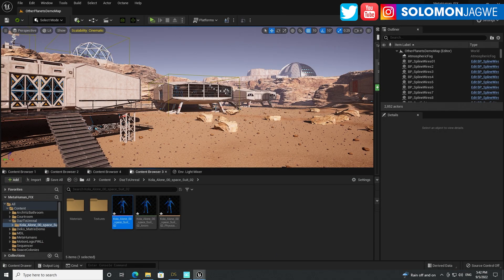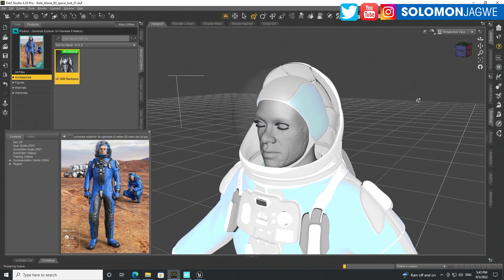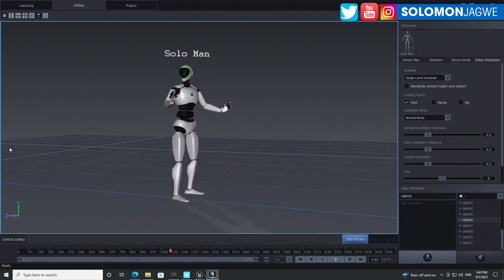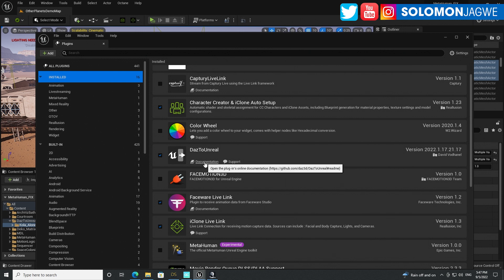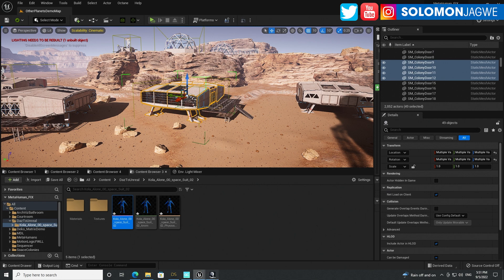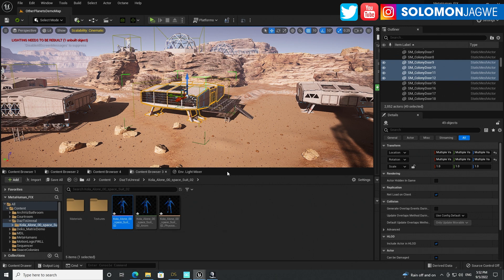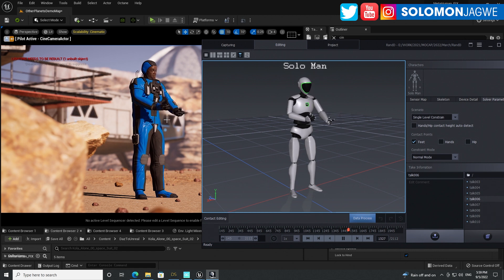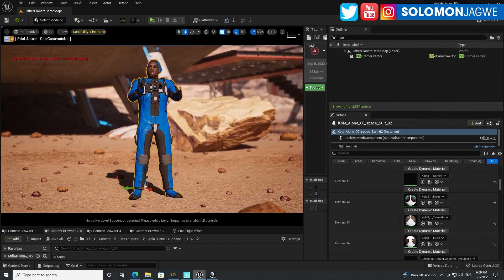Daz to Unreal Bridge ~ How to Stream Perception Neuron Studio Suit Mocap Data on a Daz Character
Daz to Unreal bridge Tutorial ~ In this Tutorial, I walk you through How to Animate a Daz character using Mocap data from a Perception Neuron Studio suit via the Neuron Live link plugin in the Unreal Engine 5. In the tutorial I also go over how to import the Daz Character into the Unreal Engine 5 using the Daz to Unreal Bridge.

I captured the above animation live using my Custom Unreal Engine Workstation from @PugetSystemsPC Check out the specs at this